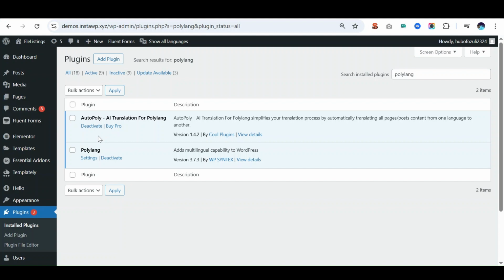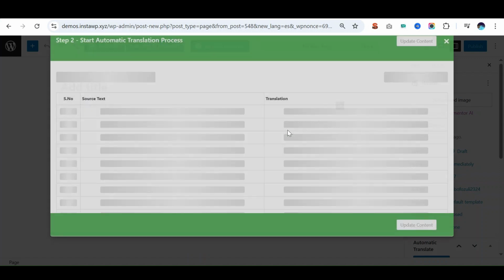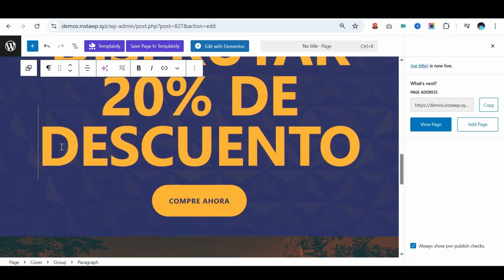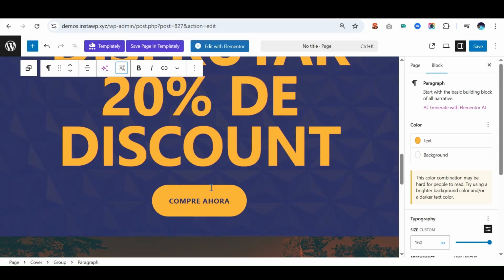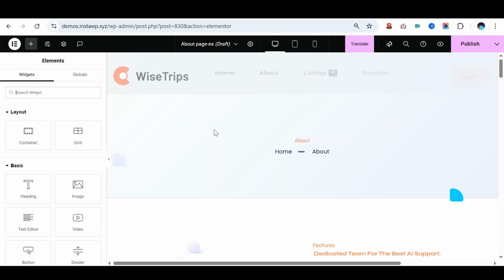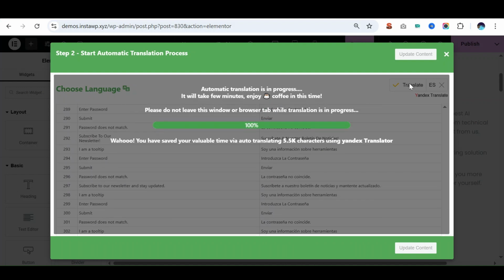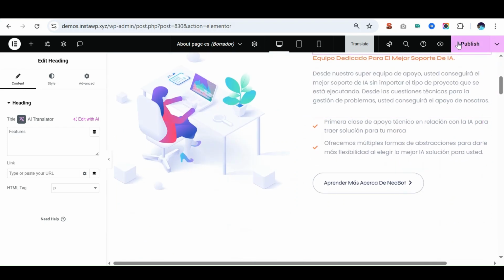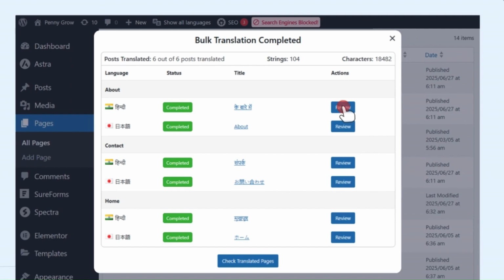Step-by-step Guide: Automate the translation of your entire site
Translate Your WordPress Website 10X Faster – Powered by AI, Built for Polylang